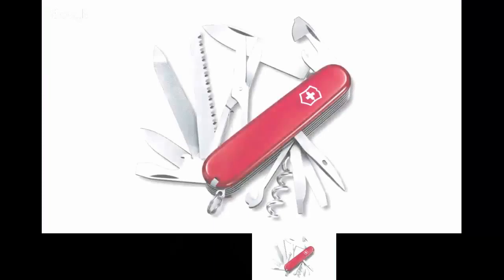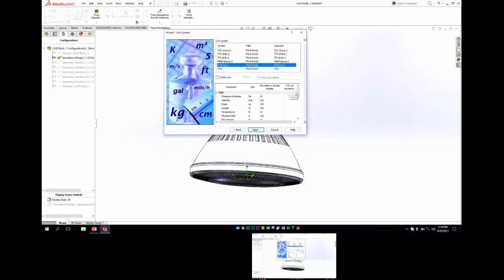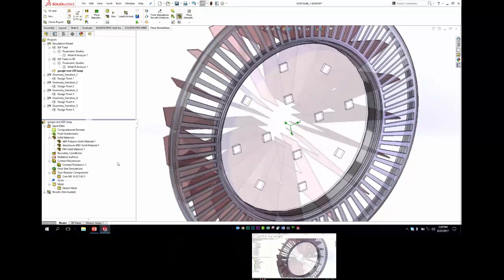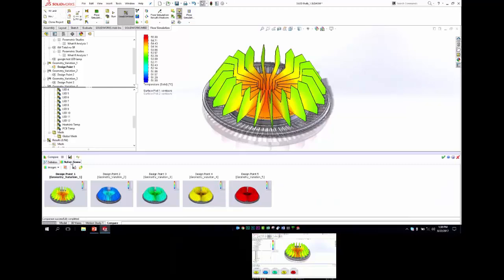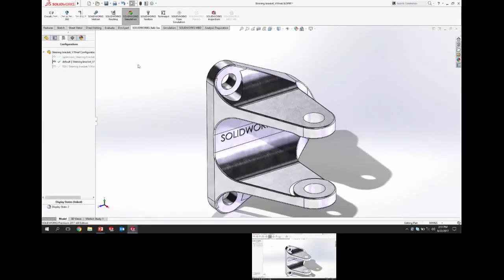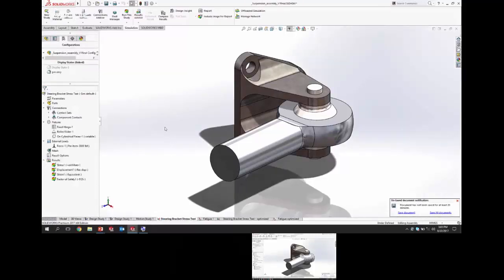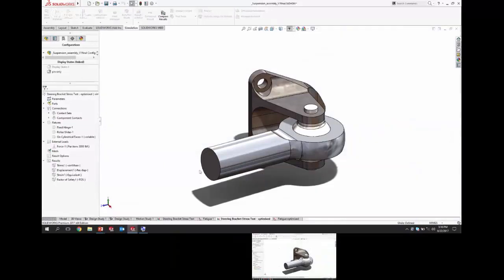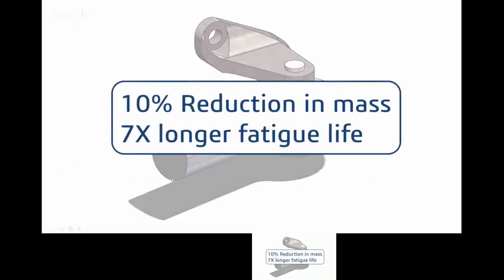SolidWorks Simulation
This is a quick over view on using the CFD and FEA in SolidWorks to optimize your designs.